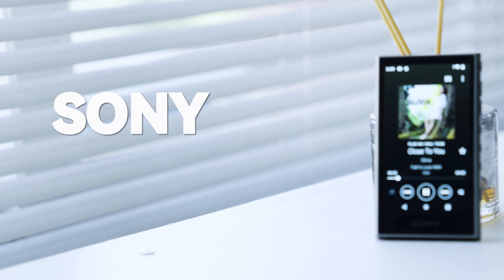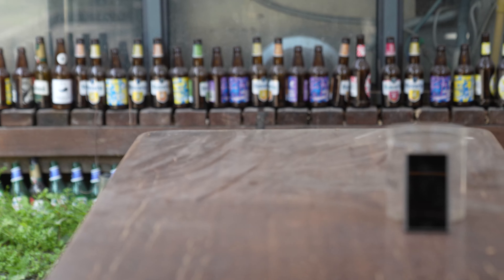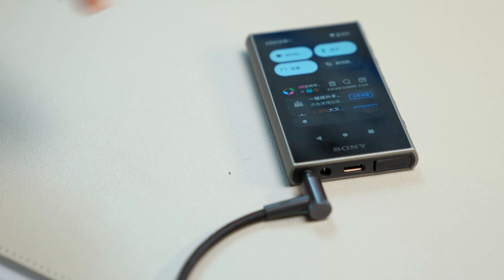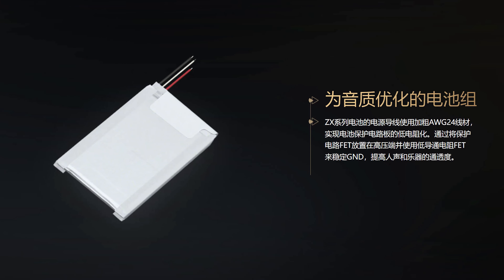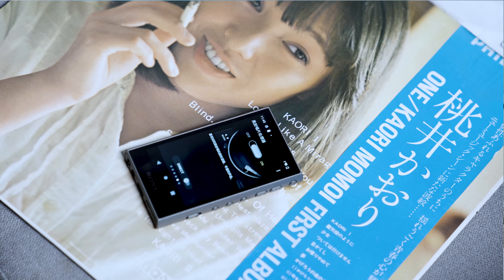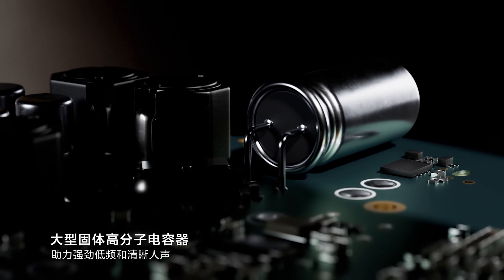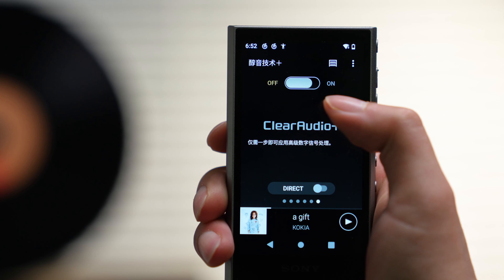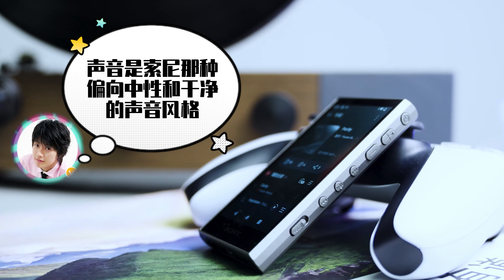全面升级，音质更好的索尼NW-A306音乐播放器开箱SONY Walkman NW-A306 Digital Music Player Review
索尼最近推出了新的NW-A306音乐播放器，升级点很多，相对于手机，它能给你带来更好的音质体验，今天开箱给大家看看，新的Walkman是什么样子的。